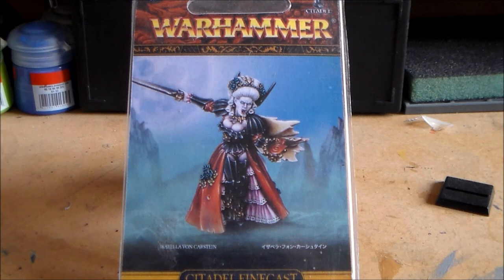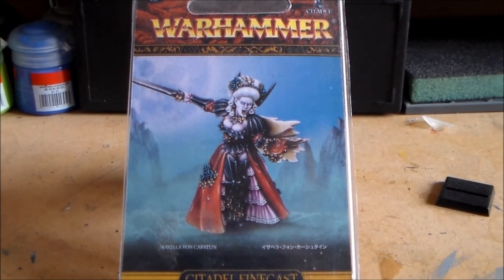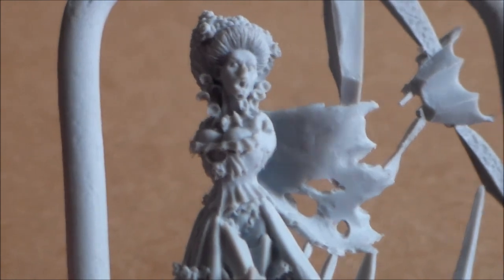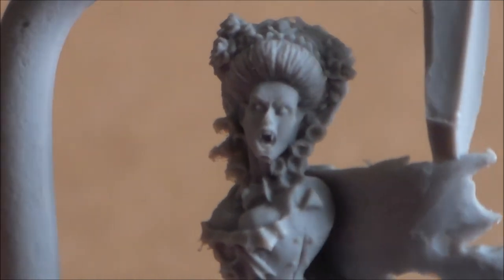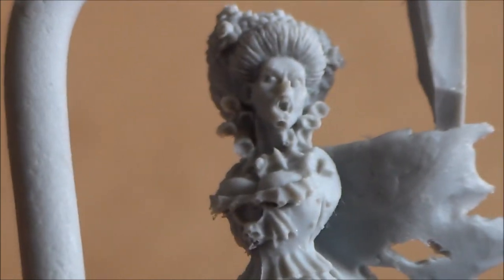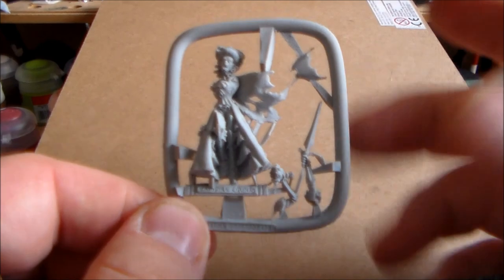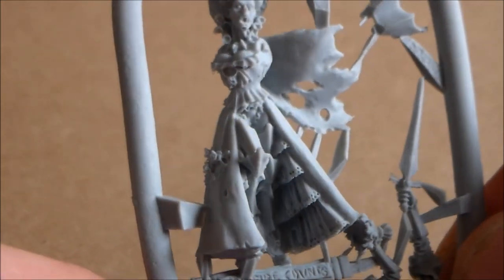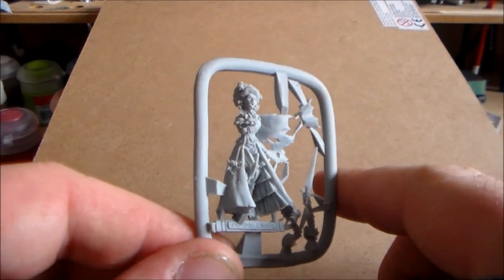Finecast still sucks but this ones not to bad!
After i did the video about the bad finecast model i forgot i had this one. There is a mistake on it but the rest of the model seem pretty good.